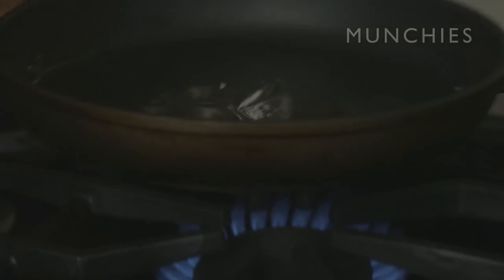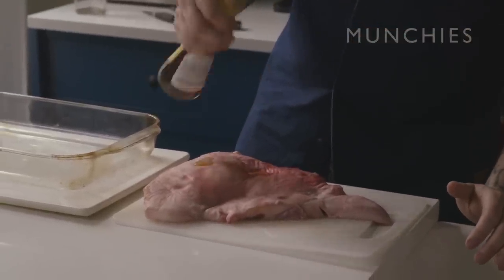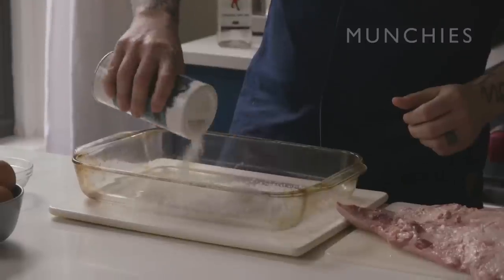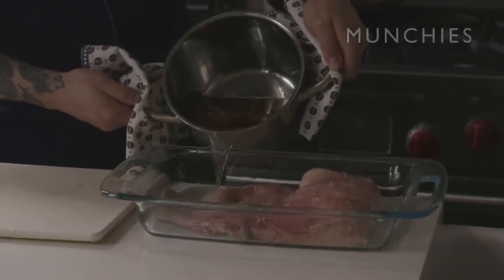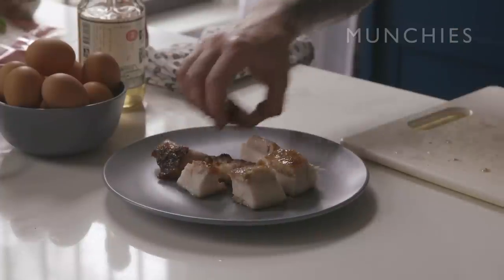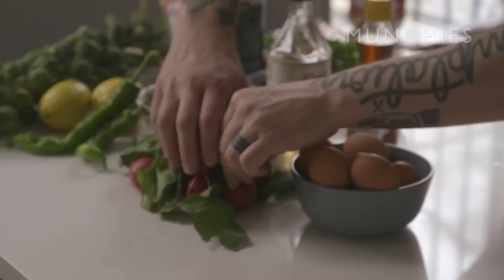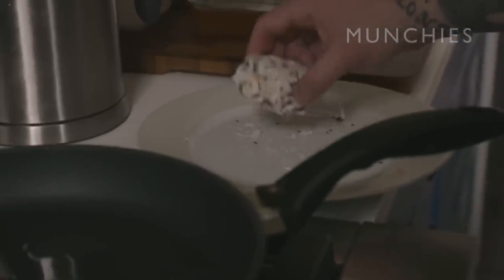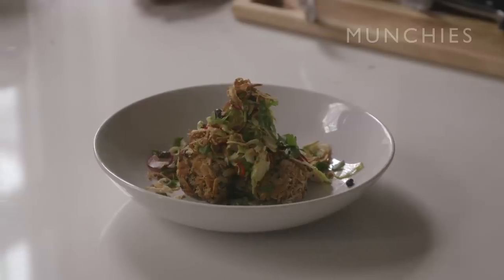How to Confit Pork Jowl with Lee Tiernan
Chef Lee Tiernan shows us how to make everyone's favorite bar snack: confit pig jowl crusted with dried shrimp that's topped with a Brussels sprout and radish salad. No seriously, it should be your favorite new drinking food, because it is so effin' good. The recipe might seem a little daunting, but with a well-planned grocery list, you will impressing the hell out of your guests at you next get-together.